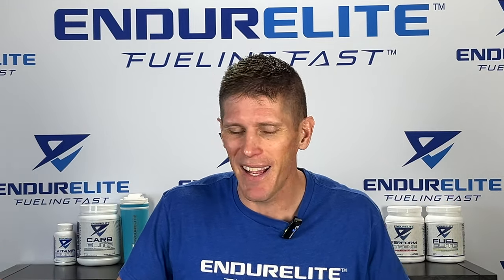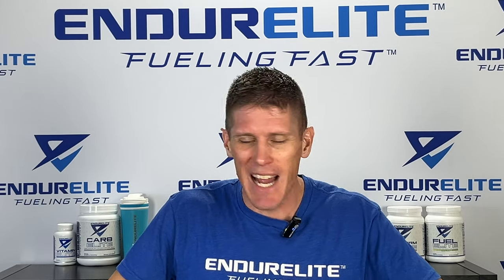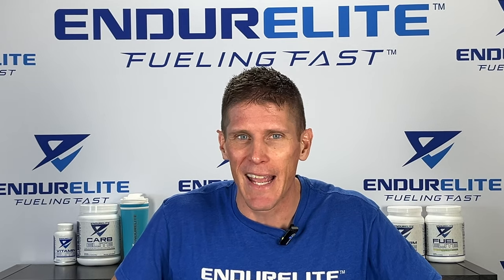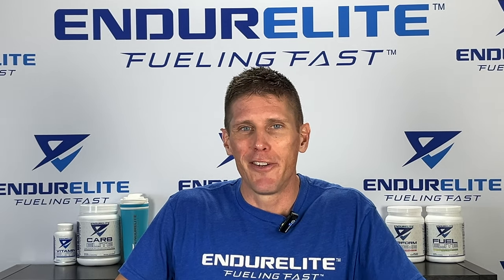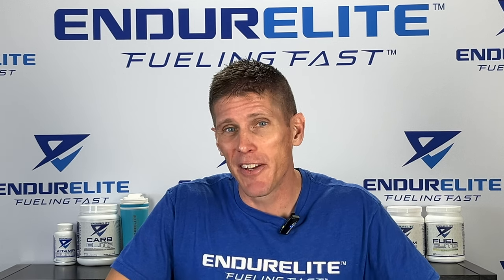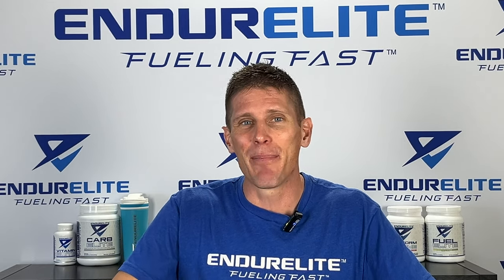Increase Your Running Endurance By 10% With Peppermint Oil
Increase Your Running Endurance By 10% With Peppermint Oil? Sound too good to be true. EndurElite Chief Science Officer Matt Mosman discusses a recent study involving runners and peppermint only and tells you whether it is beneficial or complete bunk.